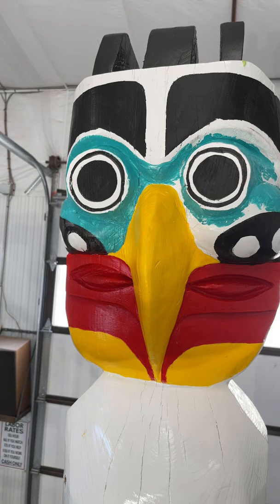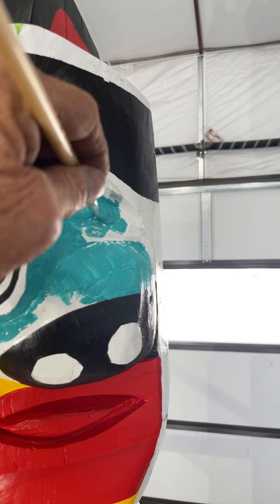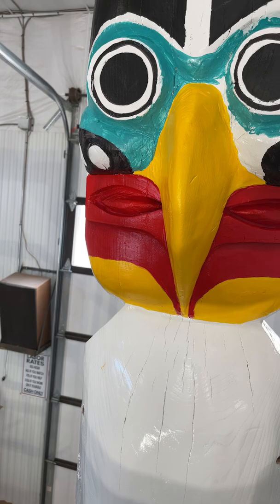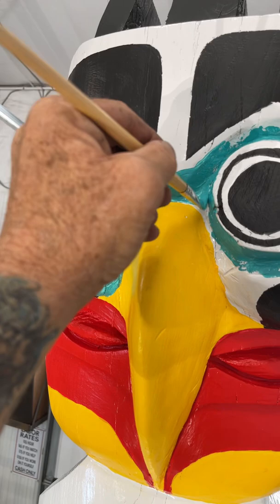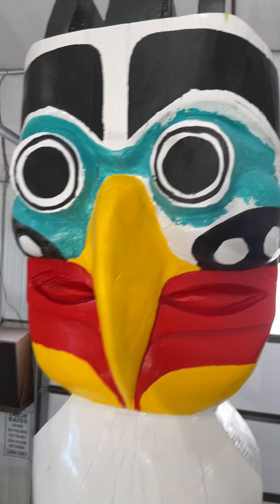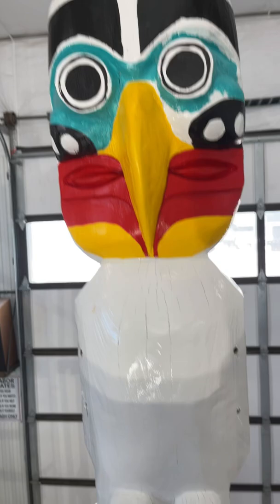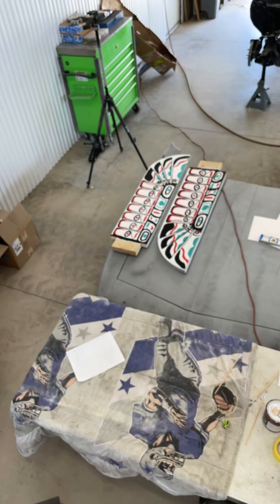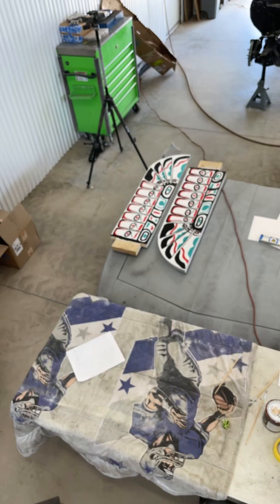HAND painting An Alaskan Totem Pole.